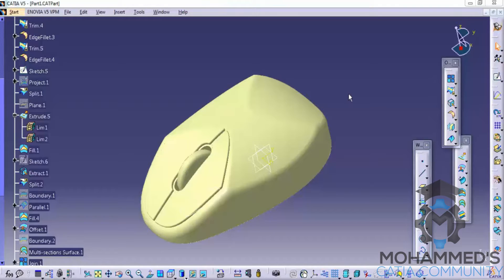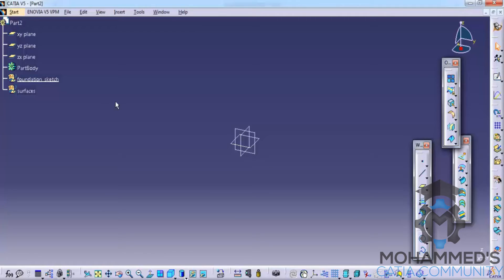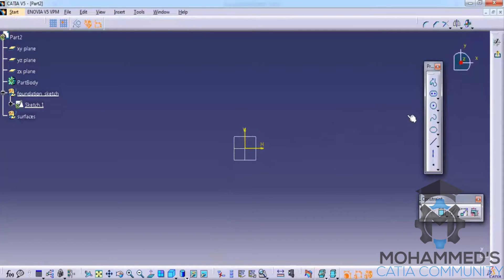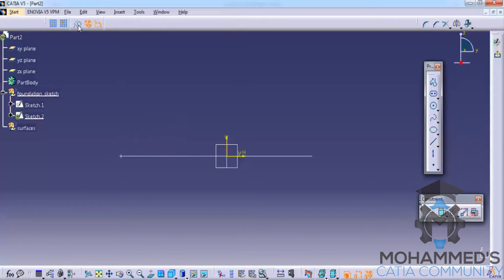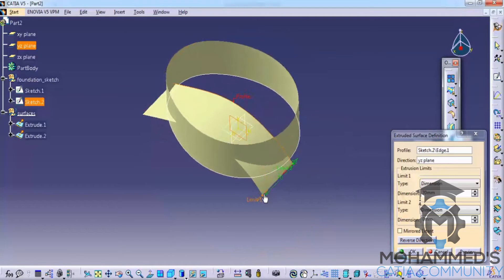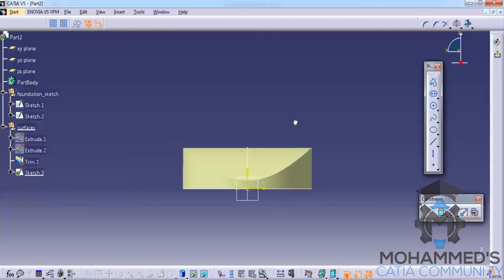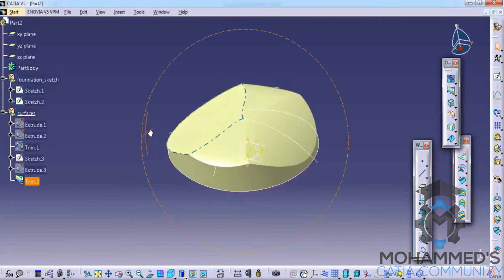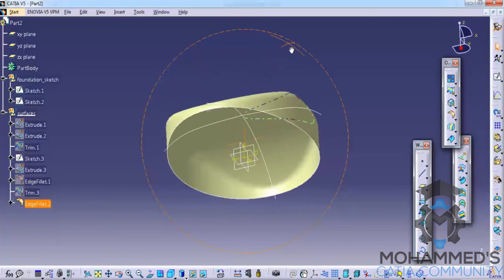Catia V5 BrushUp Video|How to design Mouse Exercise Part 1|GSD|Mechanical,Aerospace Engineer's